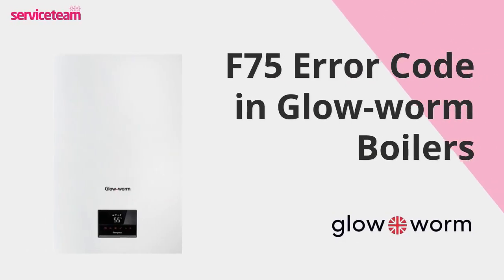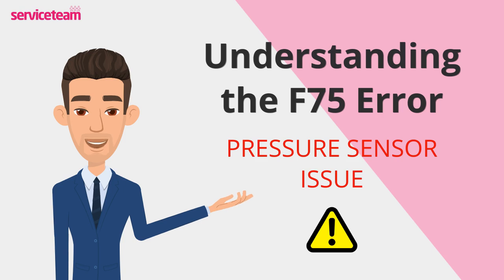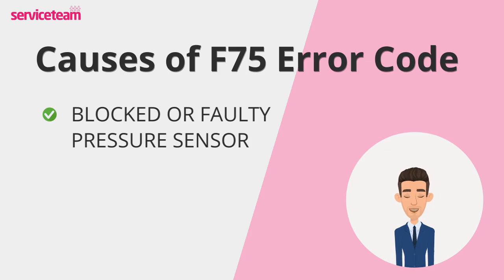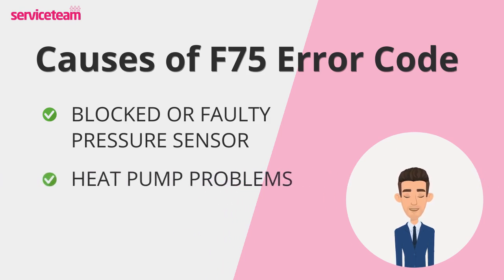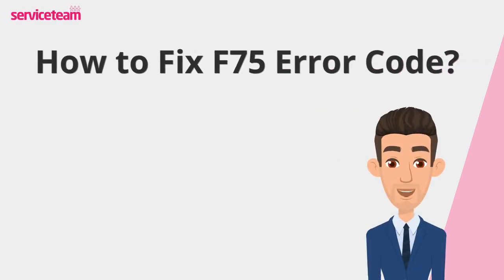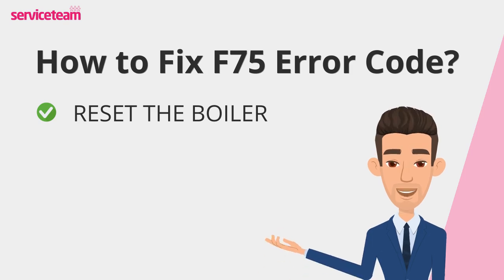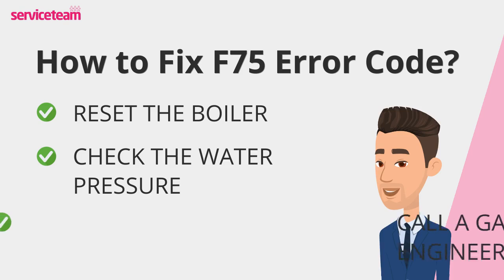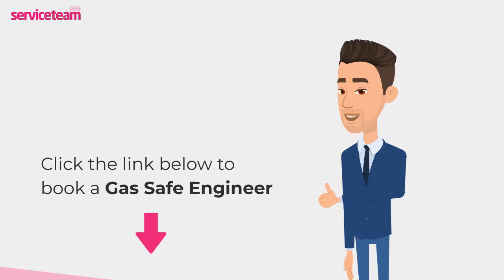F75 Fault Code Glow-worm Boiler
Let's find out what the F75 error code is in the Glow-worm boiler.

[PRESSURE SENSOR ISSUE]

The Glow-worm F75 error indicates an issue with the boiler's pressure sensor. It’s a critical component that monitors water pressure in the system. This sensor communicates with the PCB, the boiler’s control centre, to ensure a safe and efficient operation.

When the PCB detects irregular water pressure or a lack of necessary changes, it triggers the error to prevent potential damage. Therefore, this Glow-worm F75 error often points to a faulty sensor, a problem with the pump, or inadequate water pressure in the system.

🛠️ Possible Causes:
Let's see what causes the F75 Glow-worm error code.

[BLOCKED OR FAULTY PRESSURE SENSOR]

The Glow-worm F75 error code typically arises from the blocked or faulty pressure sensor. This sensor monitors water pressure in the boiler, ensuring it stays within safe limits. Over time, limescale, dirt, or debris can clog the sensor, leading to inaccurate readings.

Also, electrical faults may cause the sensor to stop working altogether. If the pressure sensor fails to detect changes, the PCB triggers the F75 fault.

[HEAT PUMP PROBLEMS]

The next cause is heat pump problems. The heat pump circulates water through the heating system, creating the pressure changes necessary for smooth operation. Wear and tear, sludge buildup, airlocks, or incorrect speed settings can cause the pump to malfunction. Symptoms like unusual noises, vibrations, or stuck components signal an underlying pump issue that requires immediate attention to prevent further damage.

Though it’s less common, low water pressure can also contribute to the F75 error. This is often due to leaks, improper water top-ups, or issues with the filling loop. When paired with a malfunctioning pressure sensor, even minor pressure drops can trigger the error.

Start by resetting your Glow-worm boiler. Hold the power button for about 5 seconds until a cross-like symbol flashes, indicating the system is restarting. Once it's back on, see if the F75 error code is resolved and monitor the boiler for proper operation.

[CHECK THE WATER PRESSURE]
If the error persists, check the water pressure. Locate the filling loop, open the valves, and let water flow into the system until the pressure gauge reaches a safe range of 1.0 to 1.5 bar. Close the valves afterwards and recheck the boiler to see if the issue is fixed.

While these steps are straightforward and might resolve minor issues, they may not tackle more complex problems. If the issue appears more serious, it’s time to call in a professional Gas Safe engineer to ensure your boiler is repaired safely and effectively.